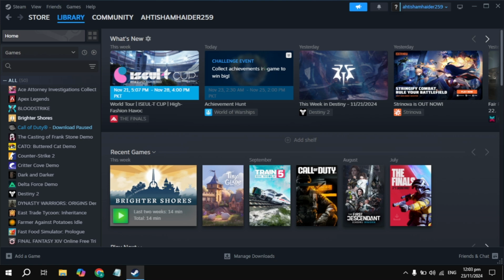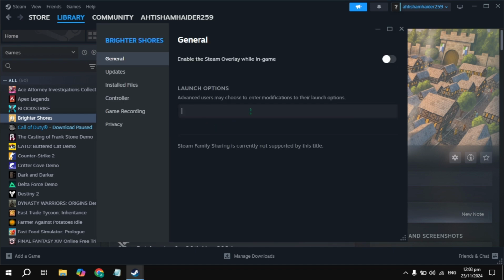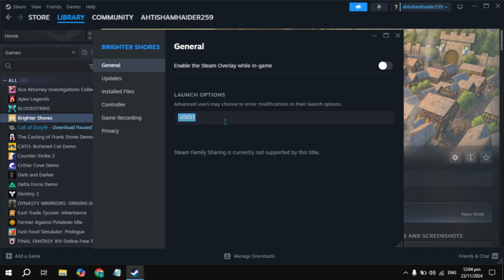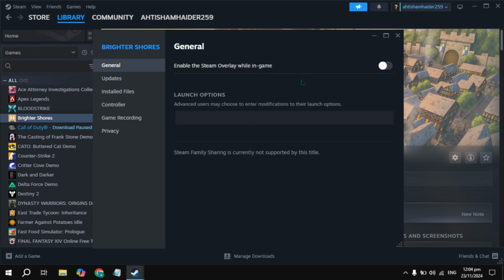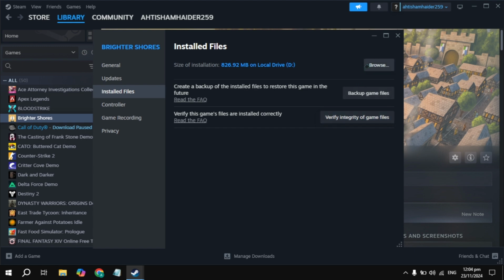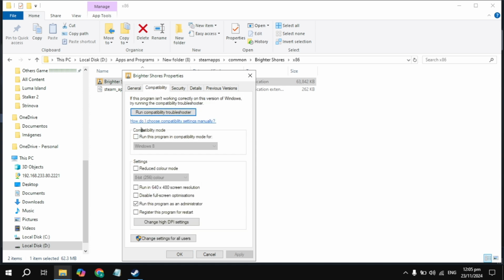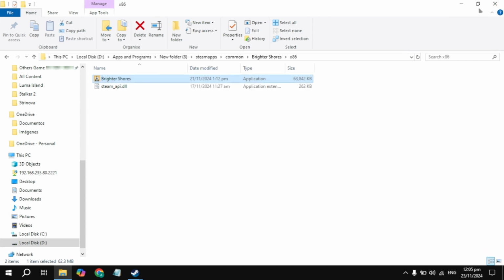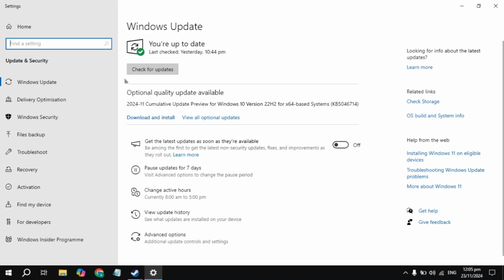How to Fix SUPERVIVE Not Launching/Won't Launch/Not Opening ON PC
In this video, we'll show you how to fix SUPERVIVE not launching, won't launch, or not opening on your PC. Follow our step-by-step guide to troubleshoot common issues like game crashes, missing files, and compatibility problems. Whether you're experiencing launch failures or the game simply won't load, these fixes will help you get SUPERVIVE running smoothly on your system. Make sure to follow all the steps carefully for the best results.